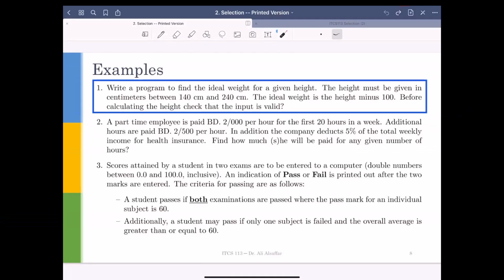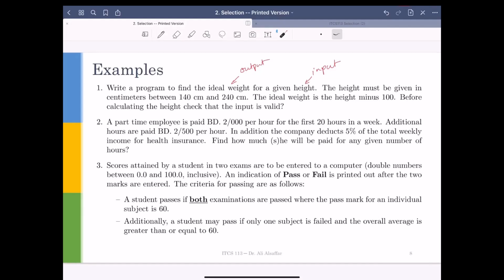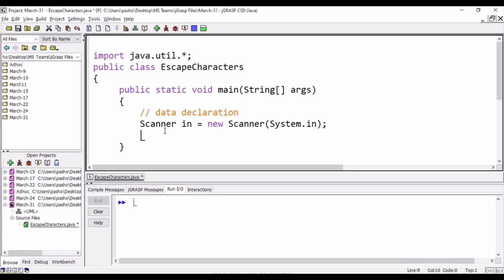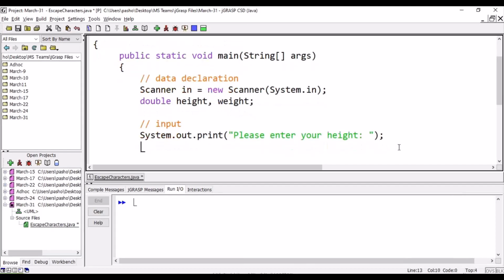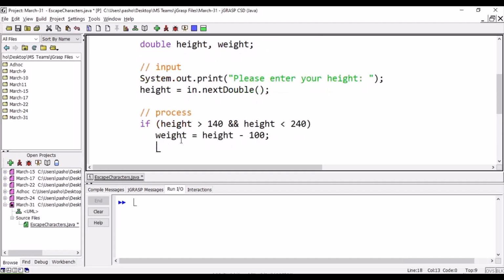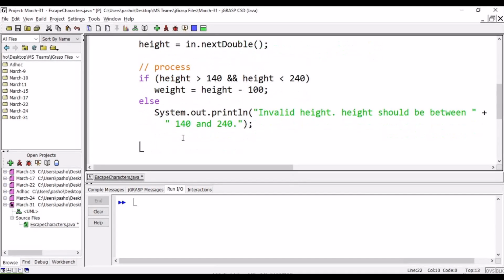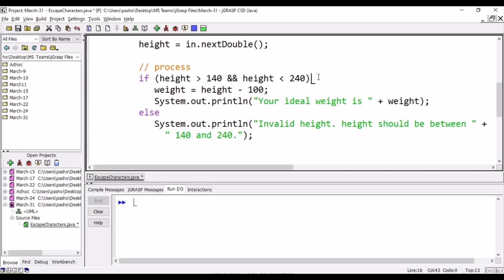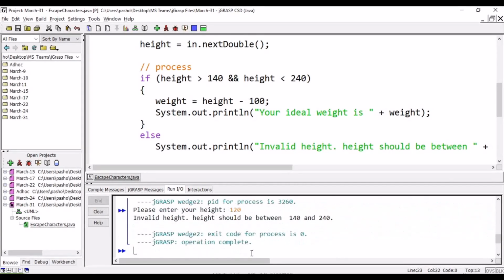Lecture 32 - Chapter 4 - Selection Practical Example 1 - ITCS113